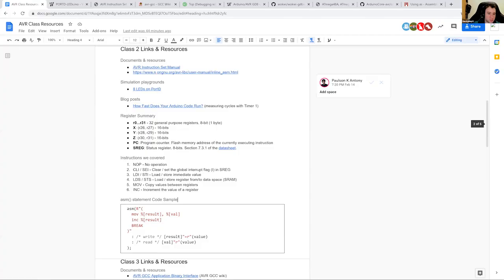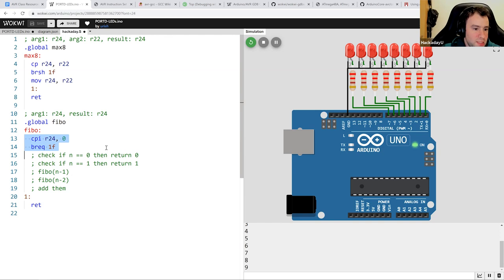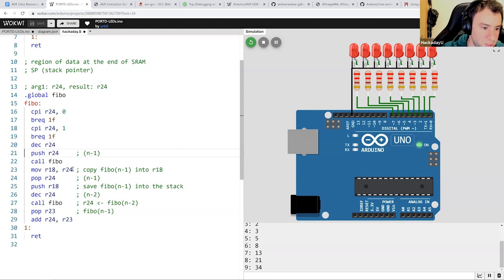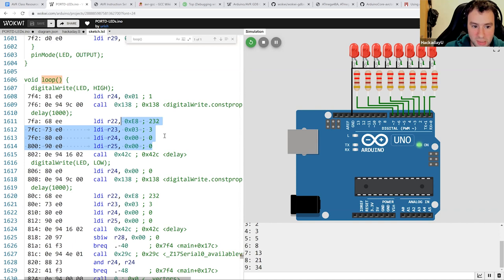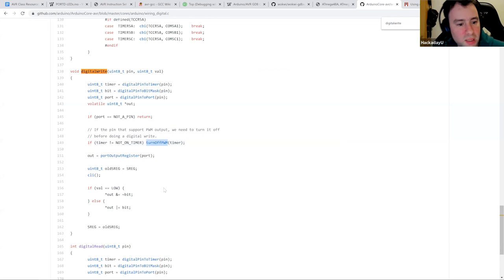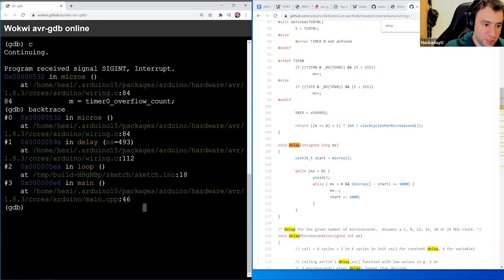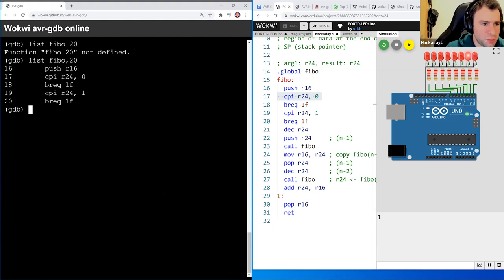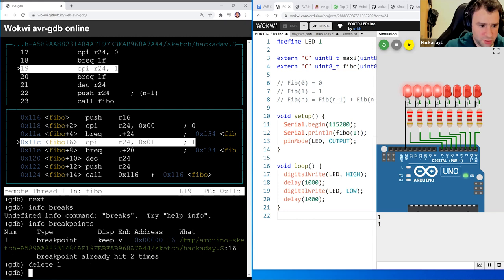HackadayU: AVR: Architecture, Assembly & Reverse Engineering Class 4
This is Class 4 (edited) in the AVR: Architecture, Assembly & Reverse Engineering series taught by Uri Shaked.

0:00 Start
2:05 AVR Assembly Syntax Highlighting
4:52​ Fibonacci: PUSH, POP & The Stack
17:53​ Under The Hood: View Assembly Listing
25:35​ Compiler Optimizations & Loop Unrolling
31:14​ How to debug with GDB